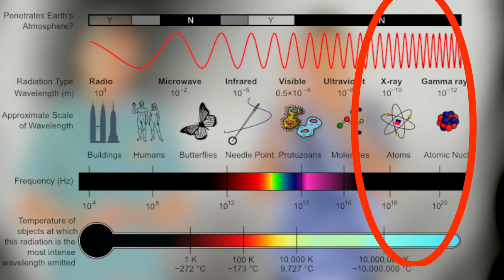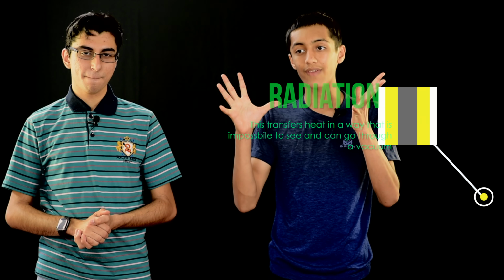Conduction, Convection & Radiation | Physics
Hello Everybody! Today we will be talking about the basics of heat transfer, including conduction, convection and radiation.

You may have noticed that we have changed our name, and this is because we feel that this name more suits our brand and sounds much better than You Cram We Teach. We can still be reached at both emails, but we just wanted to let our audience know about this change.

Liabilities: Note that we are just two guys, who are trying to better the community, and that while we try our best to eliminate all errors, some mistakes may pass through, as we are human, and we are not liable for any grade you receive on a test or quiz, and we are also not to be cited… yet.

Sections

Timestamps
00:00 Opening Remarks
00:42 Important Rule
01:05 Conduction
01:26 Convection
01:51 Radiation
02:20 Conclusion
02:36 Outro